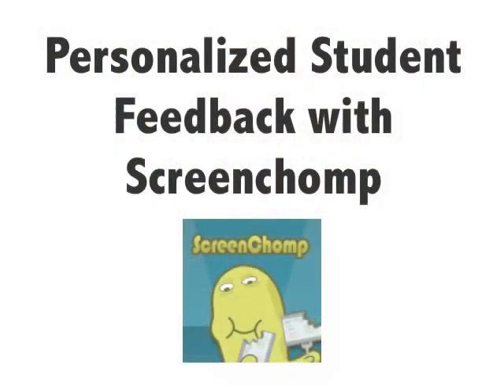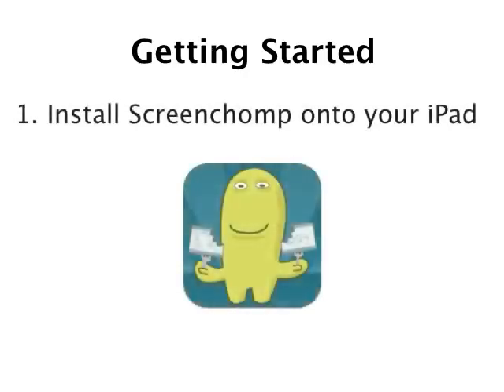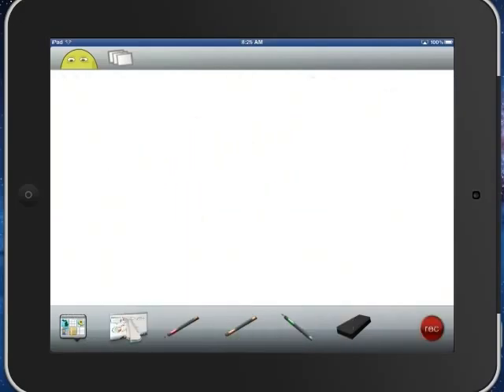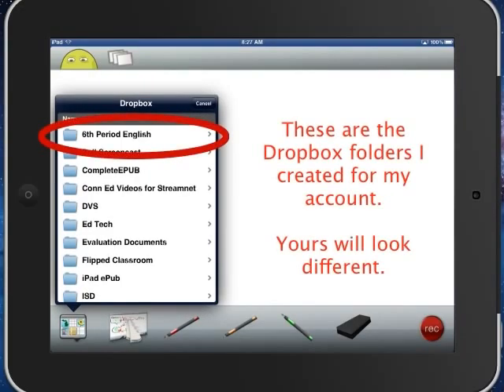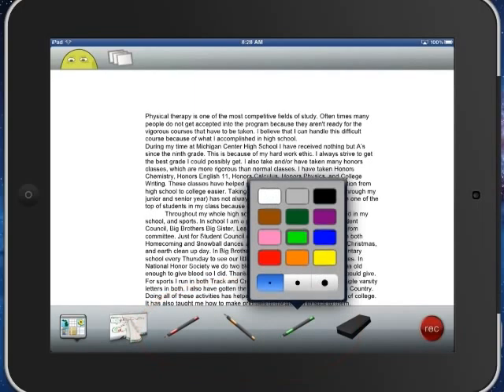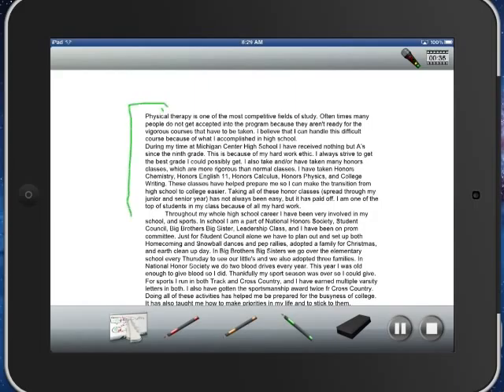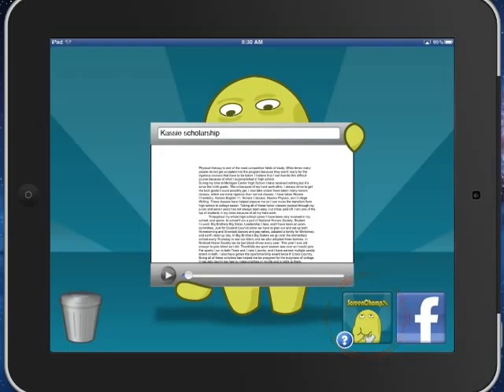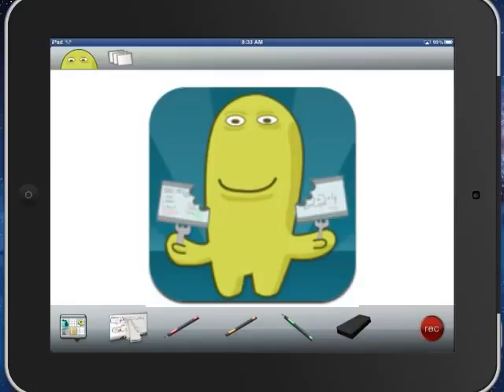Personalized Feedback With ScreenChomp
How to give students personalized feedback on their writing using an iPad, the ScreenChomp app, and Dropbox